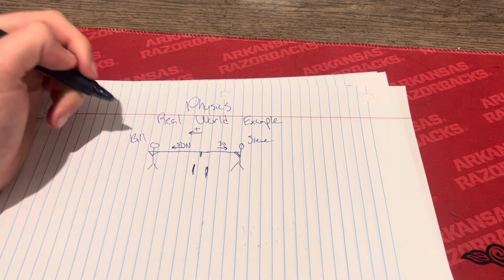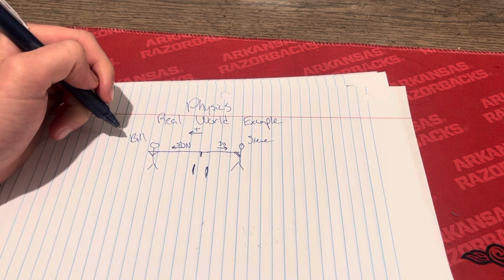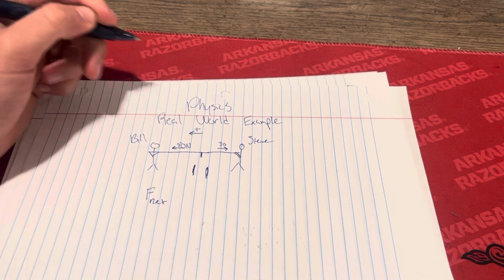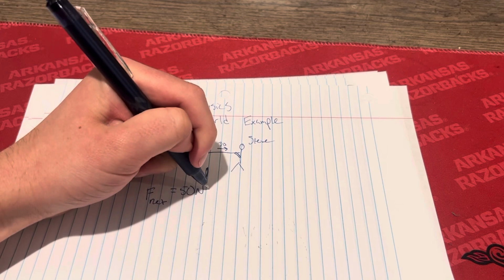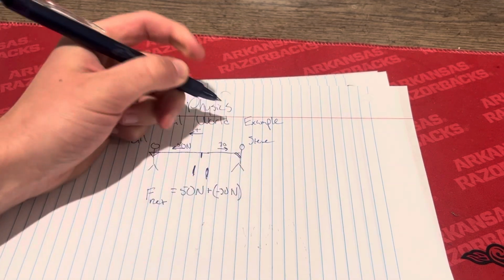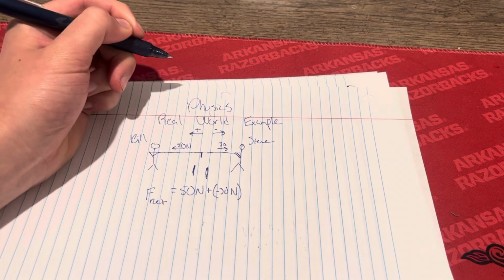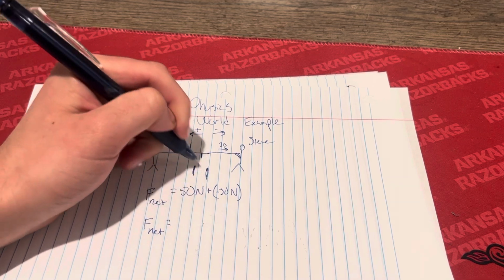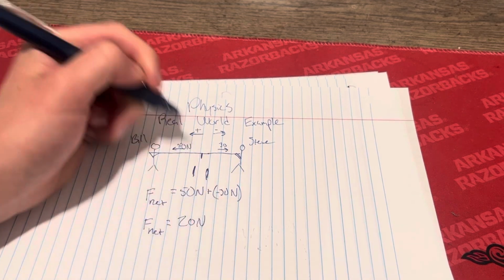Basics of Vectors - Math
Helping People understand the Math Concept Vectors with handwritten examples and explaining why it should be studied.